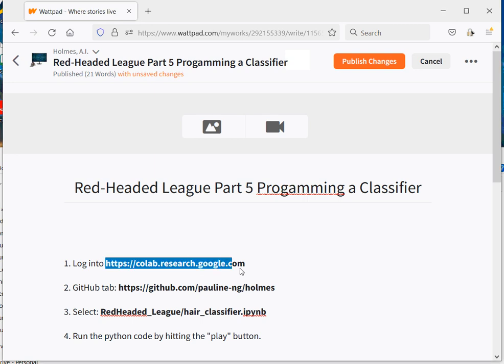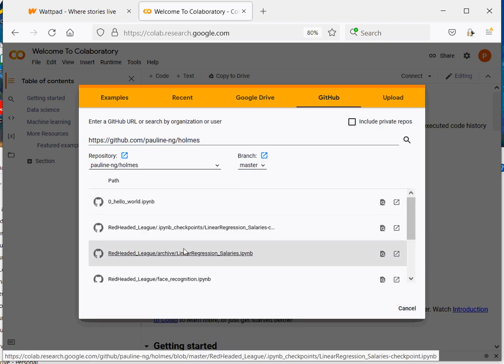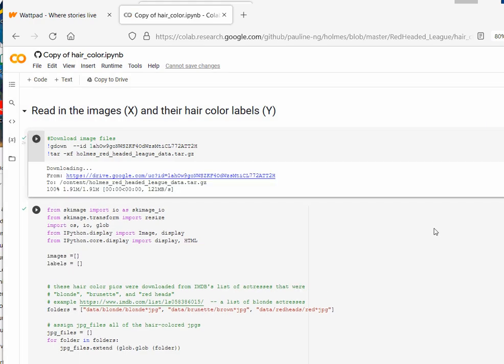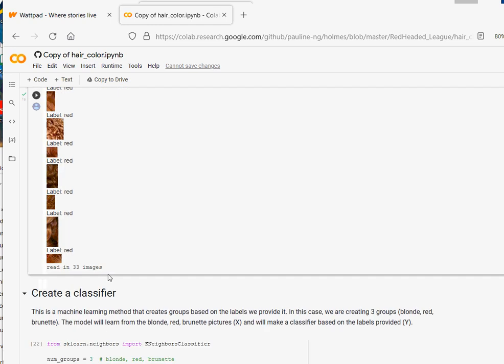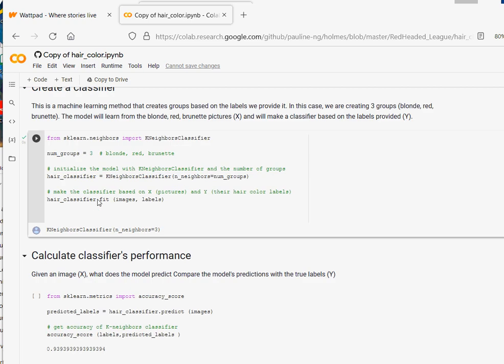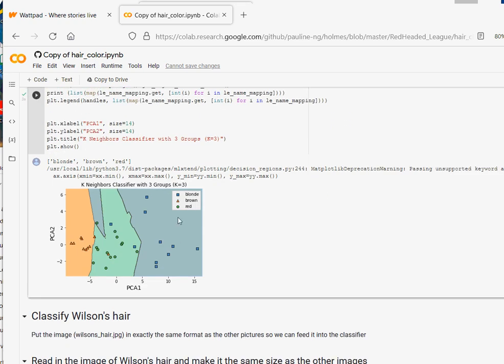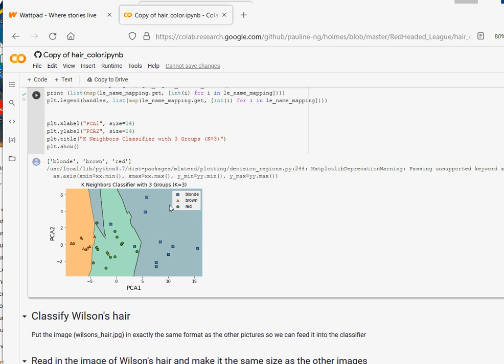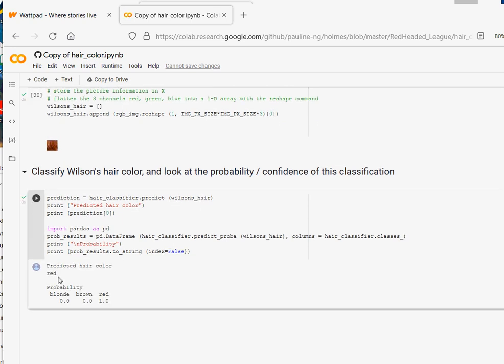Red-Headed League- Hair classifier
Classifies hair color using K neighbors classifier.

Machine Learning Module: sklearn
Language: Python
Platform: Google Colab.